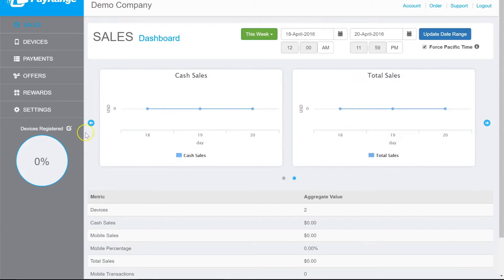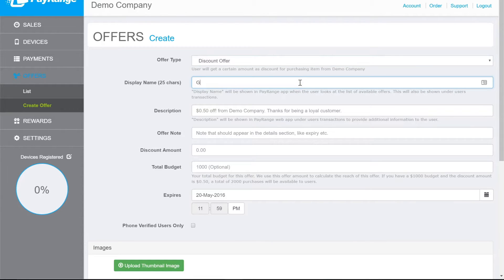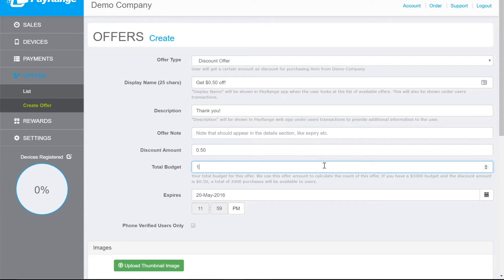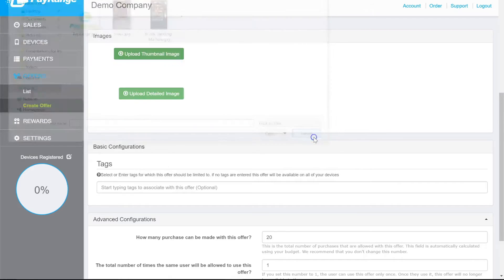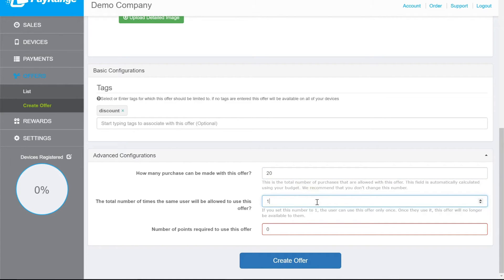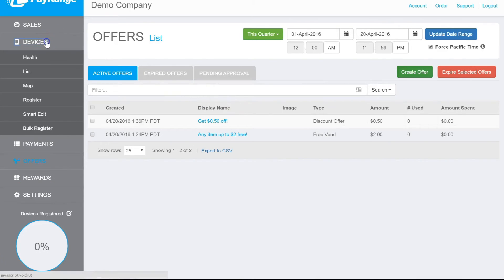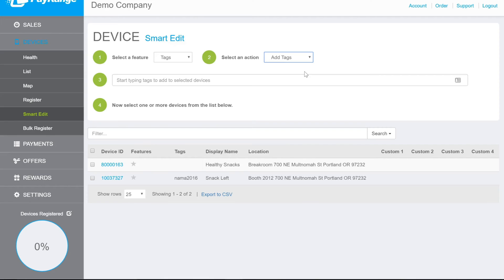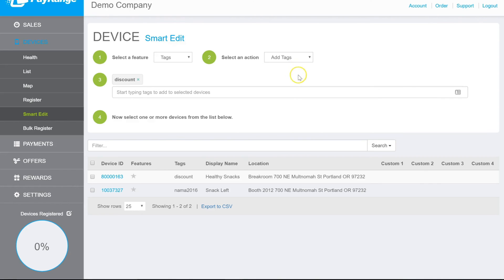Setup: Discount Offer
Apply discounts at your machine and thank your customers, regardless of the products being purchased. Watch this video to learn how simple it is to setup right within your Manage Console, add tags to associate machines and then apply.